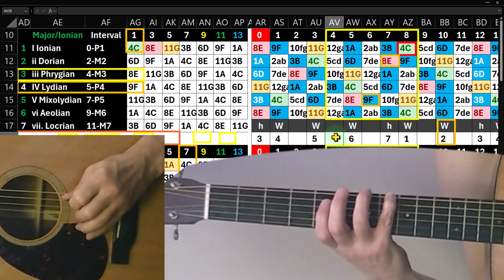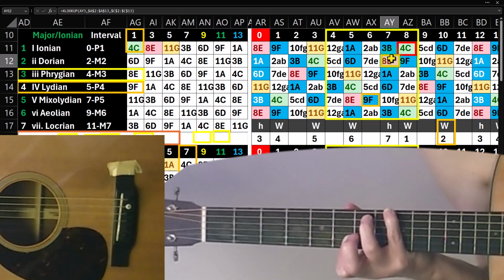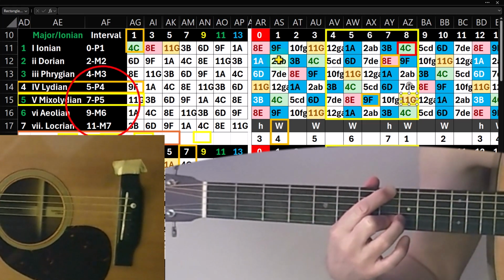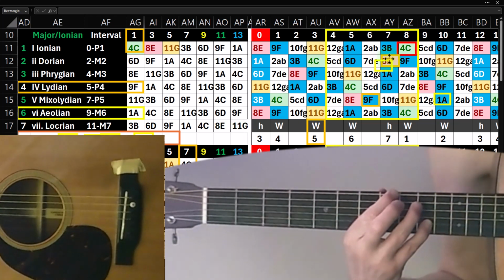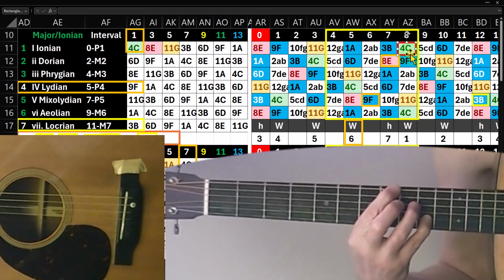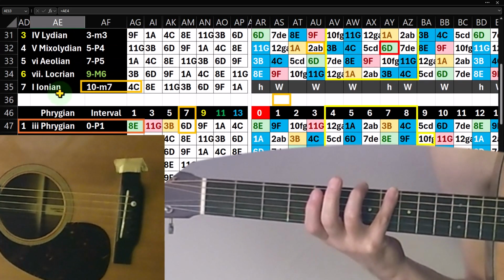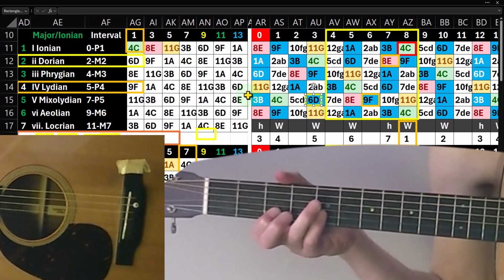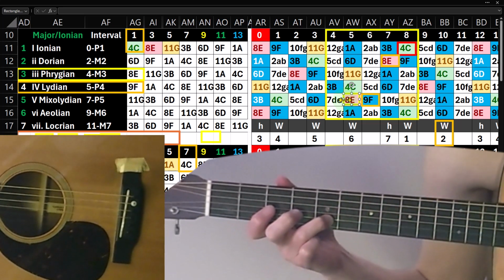4th String From Top E String Scale Formula – C Major Top Heavy E String – 3rd to 4th 6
4th String From Top E String   Scale Formula – C Major   Top Heavy E String – 3rd to 4th
Guitar Theory